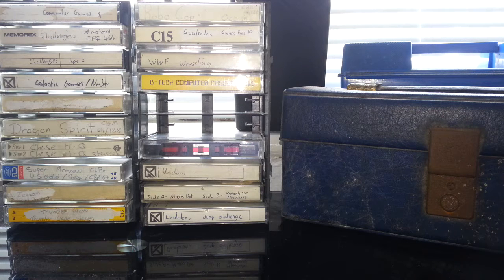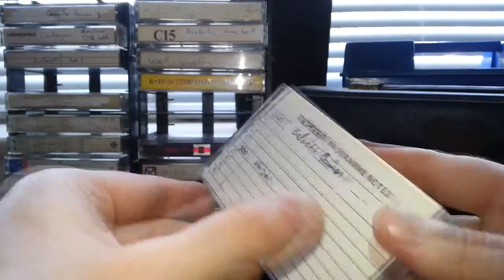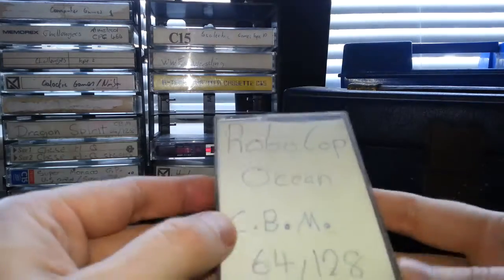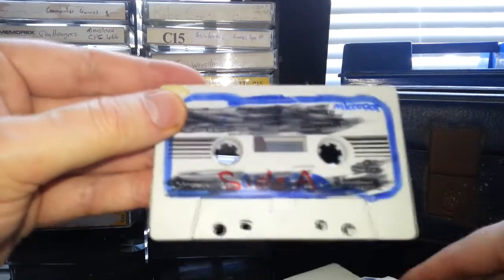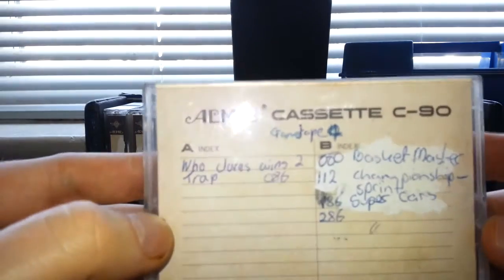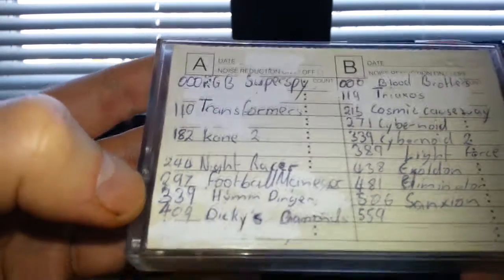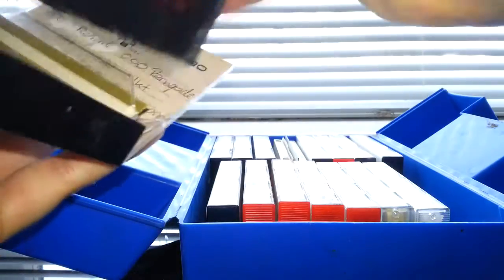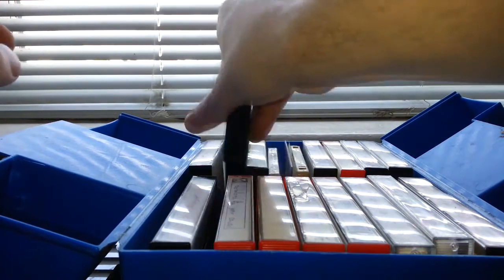Taking A Look At Backed Up Commodore 64 Games Cassettes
Taking a look at the backed up Commodore 64 games that came with my C64 bundle.